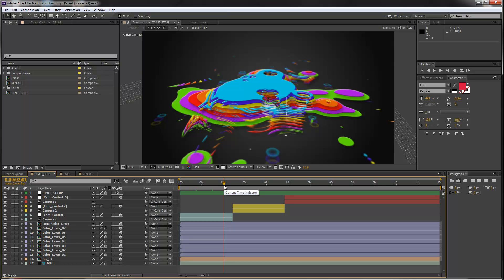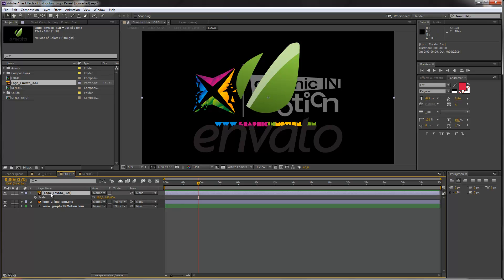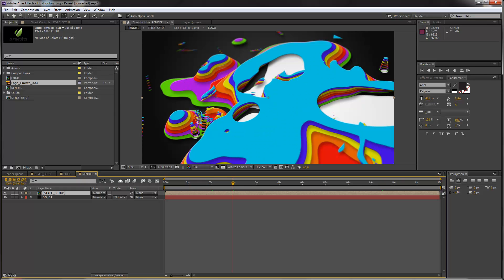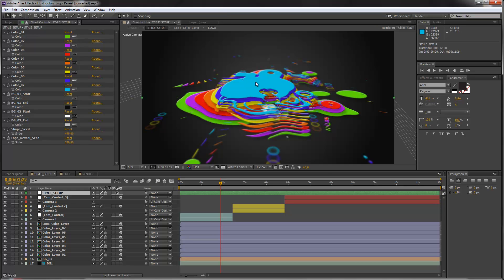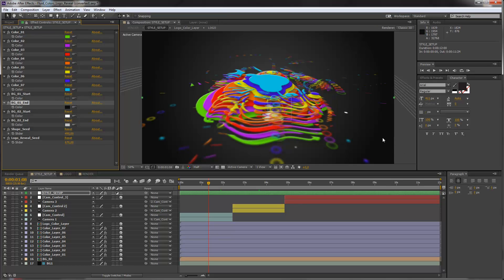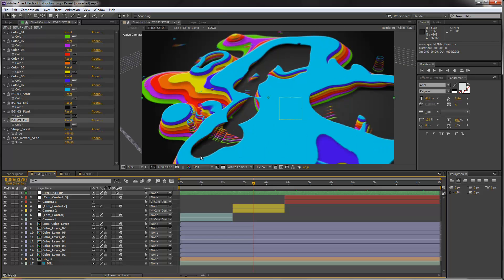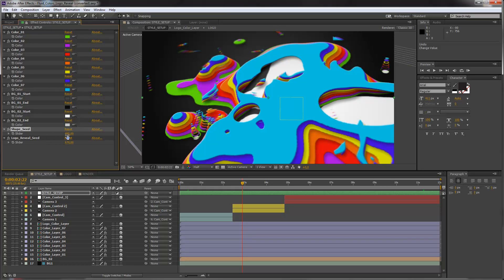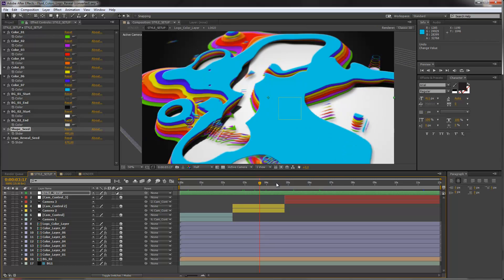Fluid Colors Logo Reveal Customization - After Effects Tutorial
This tutorial shows how to use the "Fluid Colors Logo Reveal" After Effects template.

A creative, colorful and smooth opener working with your logo or text. All colors and shapes are easily editable.

Template Details

- FullHD resolution
- 100% After Effects – no plugins and no prerenders
- Fully customizeable – change all colors and shapes easily
- Audio is not included in the download

Weblinks